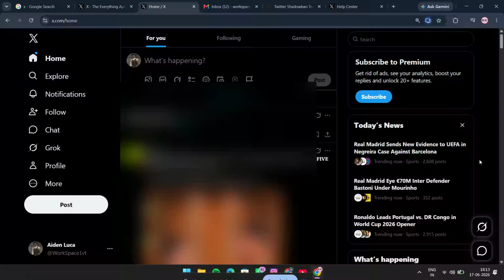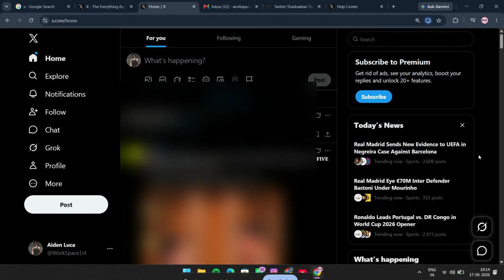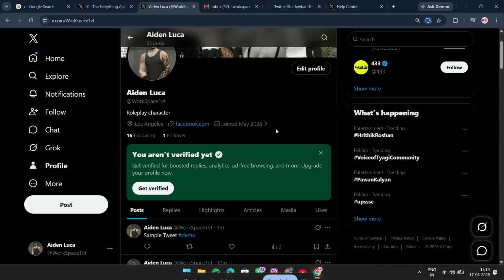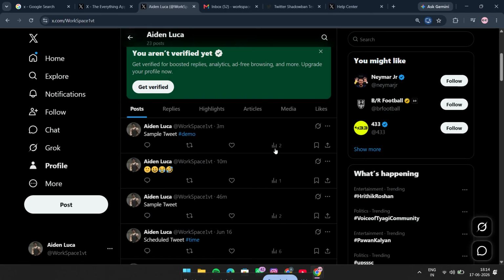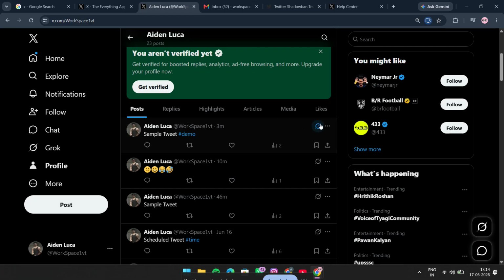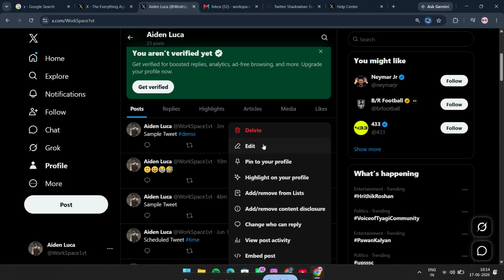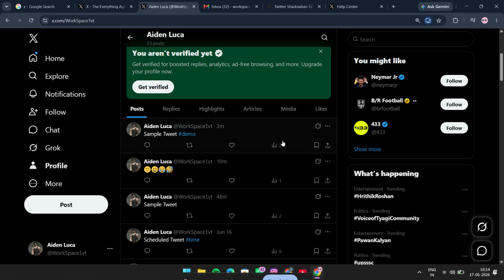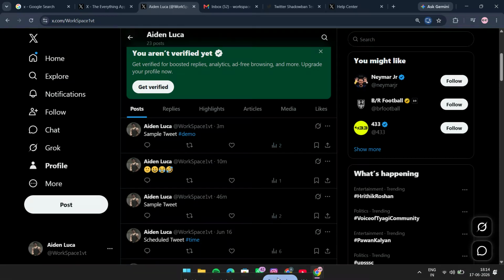How To Edit On X.Com / Twitter (Easy Guide)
Learn how to edit a post on X.com, also known as Twitter, using the built-in Edit Post feature.
This quick tutorial covers the premium requirement, where to find your post, and how to save your changes.

🕚Timestamps:
00:00 Intro
00:11 Premium Requirement
00:20 Find Your Post
00:31 Open The More Menu
00:40 Select Edit Post
00:49 Save Your Changes
00:56 Outro

✍️What You'll Learn In This Video:
• How To Edit A Post On X.Com
• X Premium Requirement For Edit Post
• How To Find Your Tweet Or Post
• How To Open The More Menu On X
• How To Use The Edit Post Feature
• How To Save Edited Posts On X.Com

💡Pro Tips:
• Make sure you have an active premium subscription before looking for the edit option.
• Double-check your text before saving so you don’t need to edit it again.
• If you can’t find the post, visit your profile and open it directly from your timeline.
• Remember that only eligible accounts can use edit features on X.